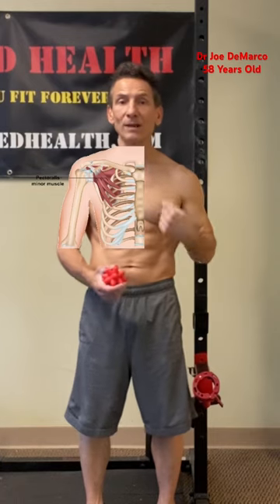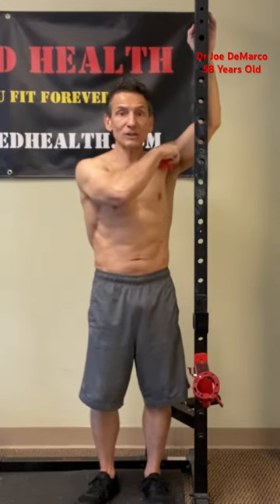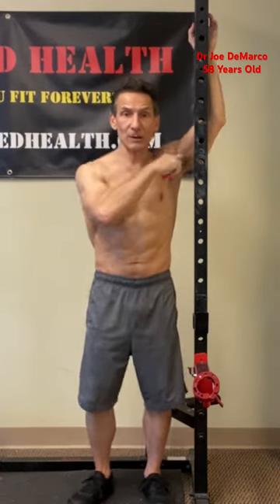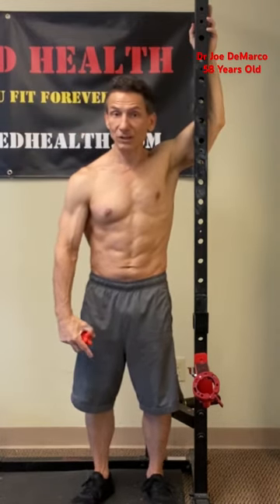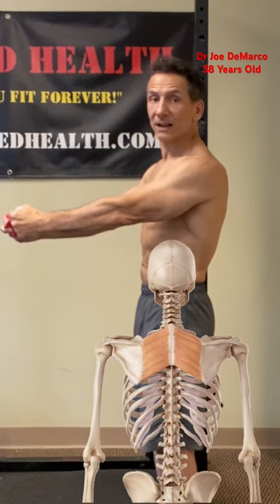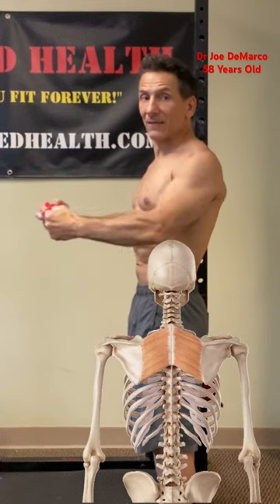Posture Hack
Dr. Joe DeMarco, chiropractor and owner of OcraMed Health, demonstrates simple techniques to improve your posture that you should be doing every single day!

Let me know what you think about today's video. Leave me a comment in the comment section down below. Stay Young and always train hard!